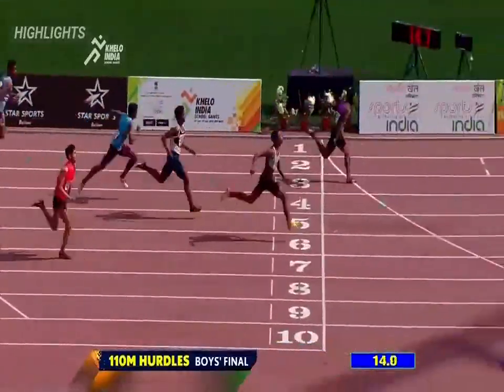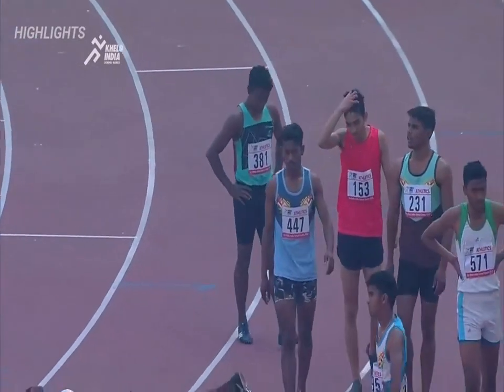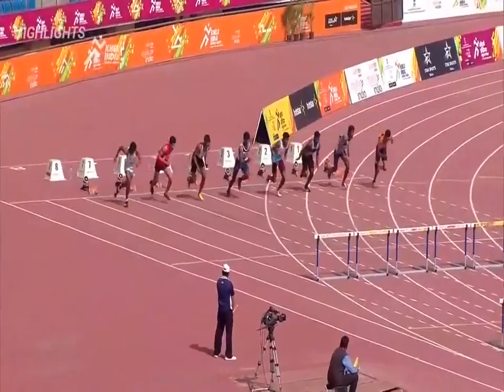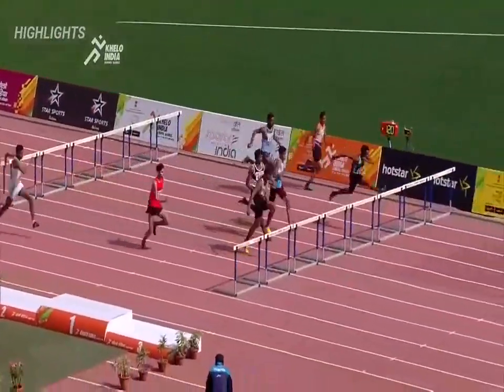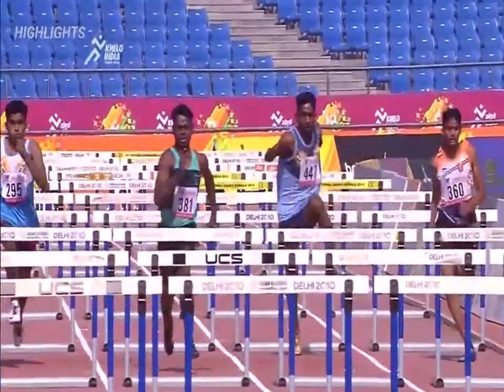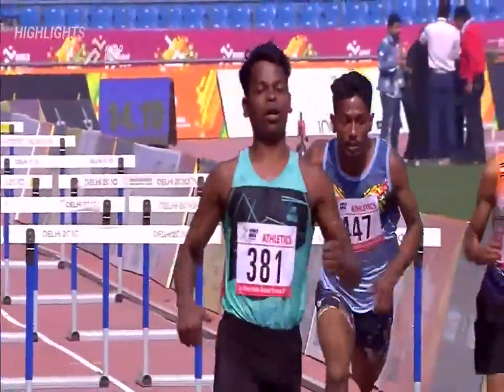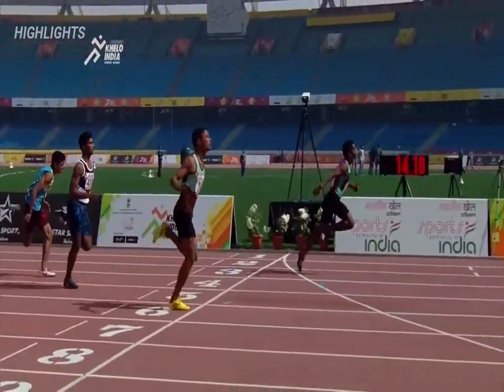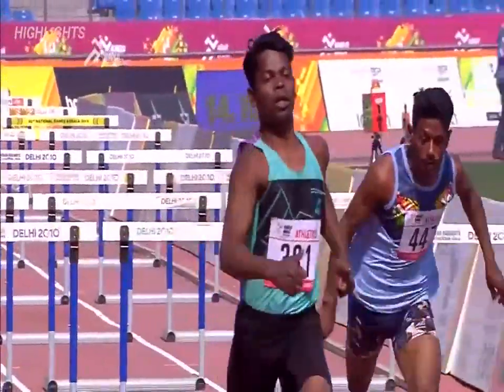Punga Soren makes Santals Proud | 1st Khelo India School Games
Punga Soren a Santal athlete from Odisha wins 1st place in first khelo India School Games